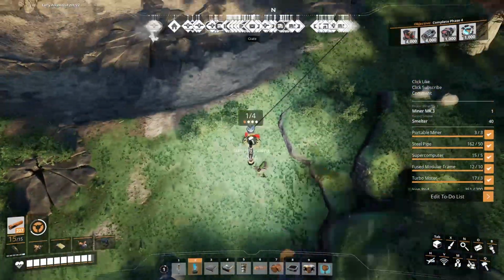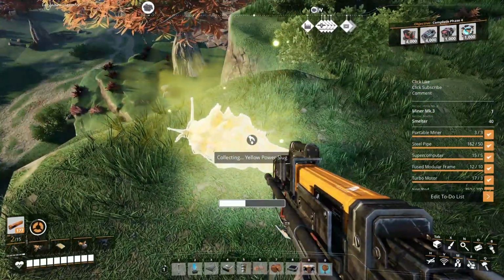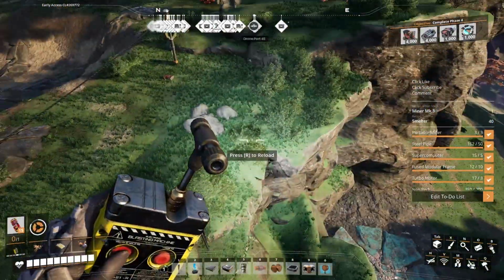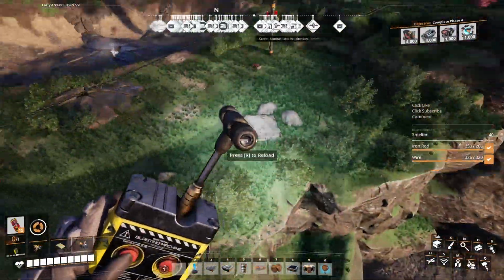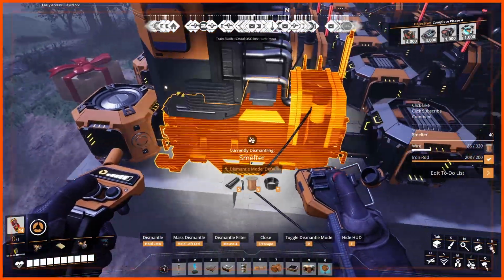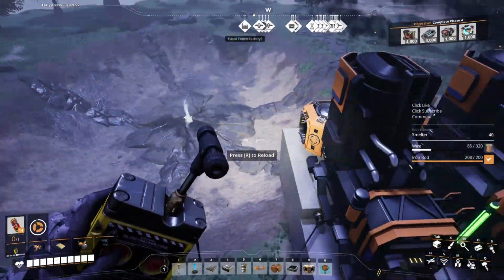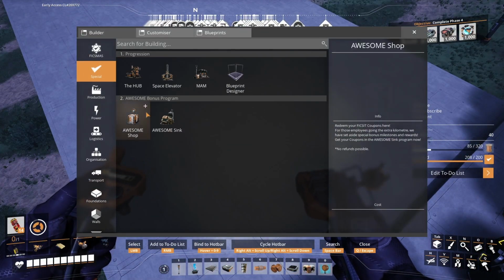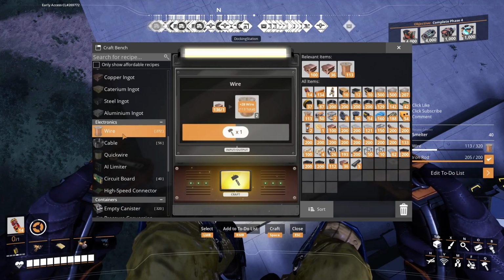Satisfactory Update 8 - S1E216 - I Can't escape Copper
In this episode of satisfactory we set up a quick new copper facility to supply the Aluminium factory.